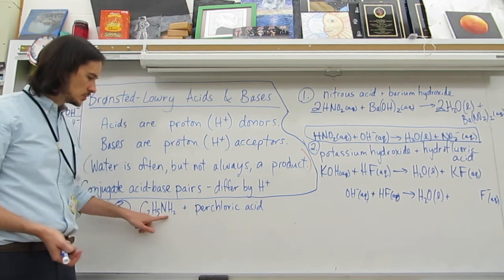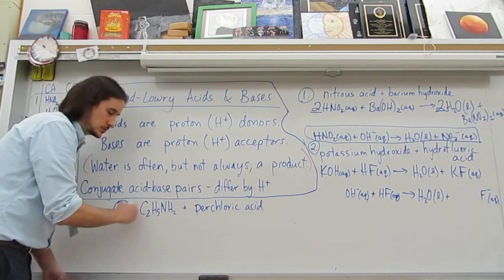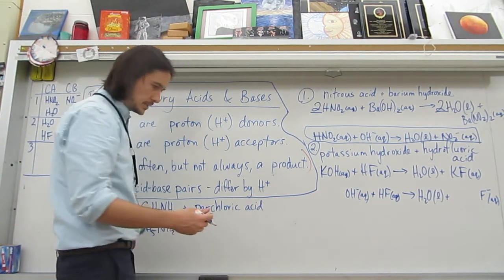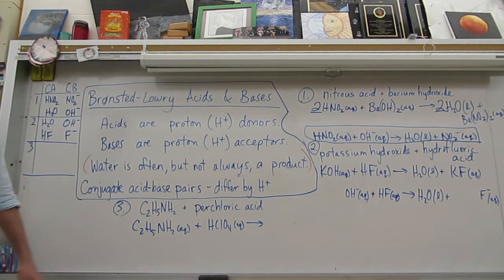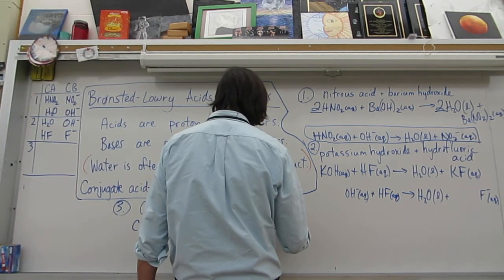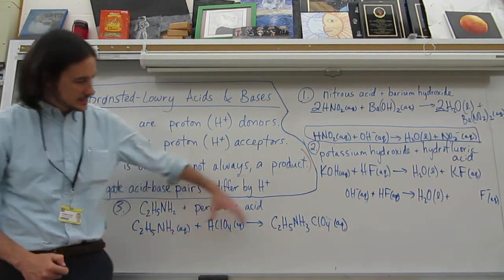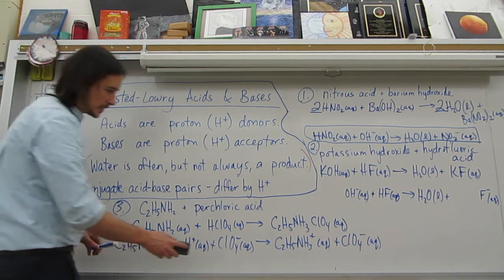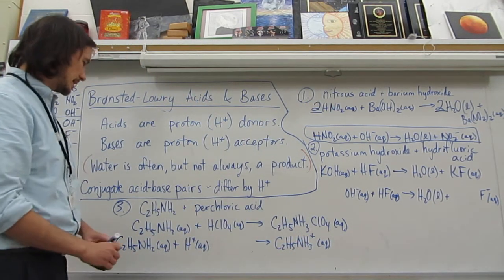4 06 Bronsted Lowry Acid Base 2